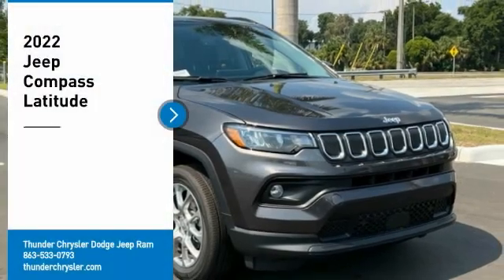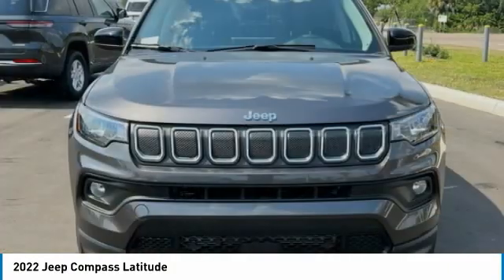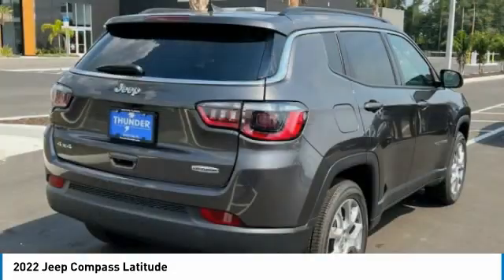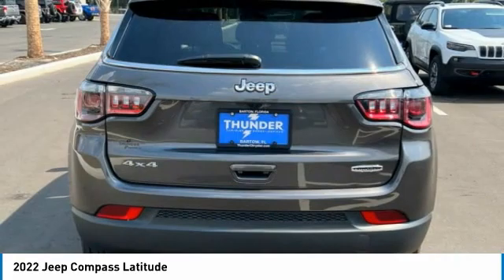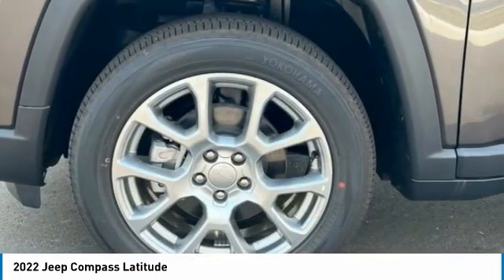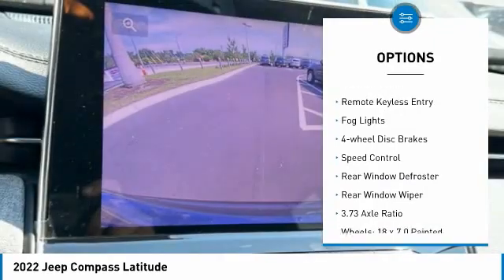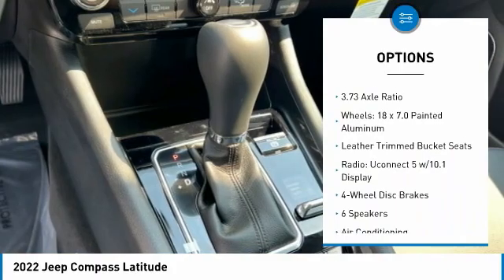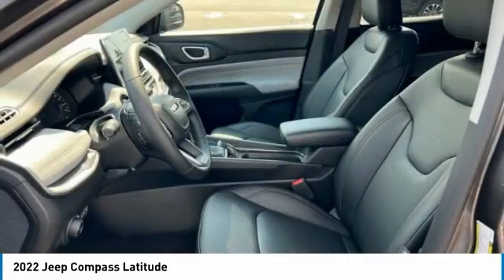2022 Jeep Compass Bartow FL NT165504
2022 Jeep Compass Latitude

1425 W. Main St.

Priced below KBB Fair Purchase Price! Factory MSRP: $35,565 Granite Crystal Metallic Clearcoat Jeep Compass Latitude 4WD 2.4L I4 9-Speed 948TE Automatic 4WD.22/30 City/Highway MPG The THUNDER has come to Bartow, Florida! Come feel the difference of a family owned hometown dealer. Come and get...THUNDER STRUCK! Fresh Oil Change, Completely Detailed Inside and Out, This vehicle has been put through our 125 point inspection by our ASE Certified Master Technicians. At Thunder Chrysler, we carry the cleanest, lowest mileage vehicles that we can find! We pride ourselves in offering the best vehicles at fair prices! Thunder Chrysler is proudly serving.. Bartow, Lakeland, Mulberry, Lakeland Highlands, Highland City, Eagle Lake, Wahneta, Auburndale, Winter Haven, Homeland, Fort Meade, Bradley Junction, Plant City, Kathleen, Lake Wales, Tampa, Orlando. We also service the following States... Georgia, Alabama, South Carolina & more. *Price excludes tax, tag, dealer installed options, $149 electronic filing fee and $799.00 dealer documentation fee.Price guarantee may require VIN/stock number information to ensure accuracy. Please contact dealer for full disclosure on all pricing.